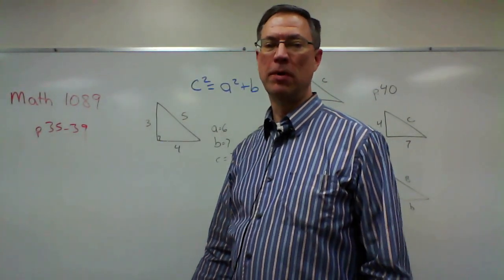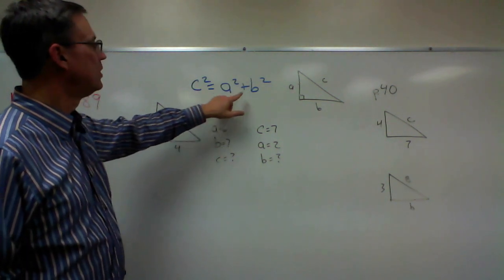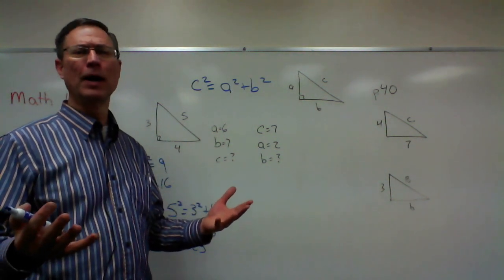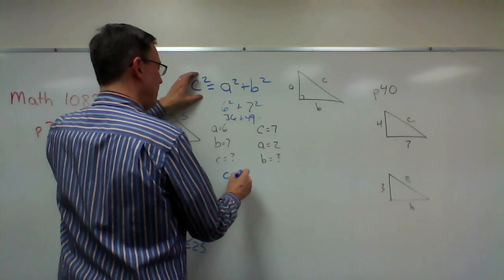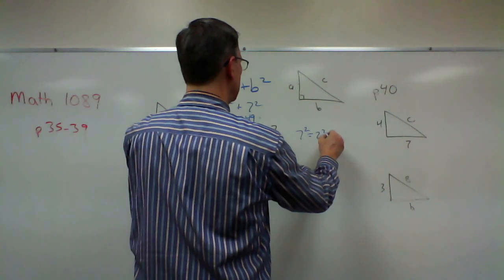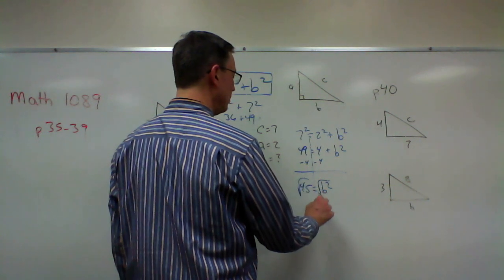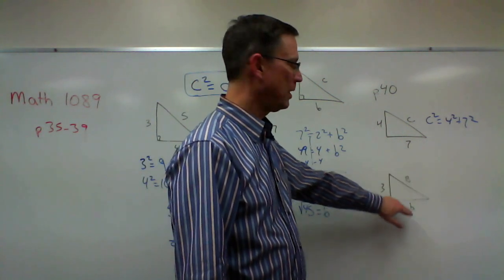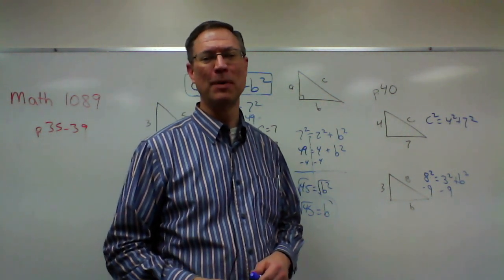Math 1089 p 35-39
Lesson about Pythagorean Theorem